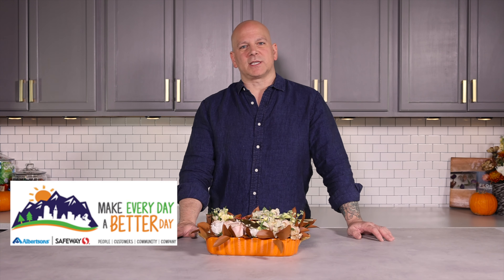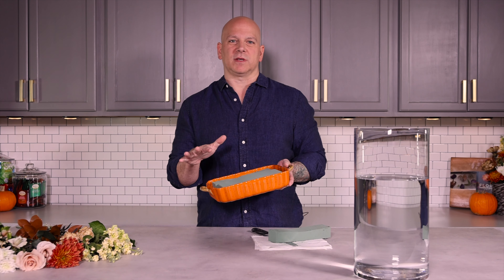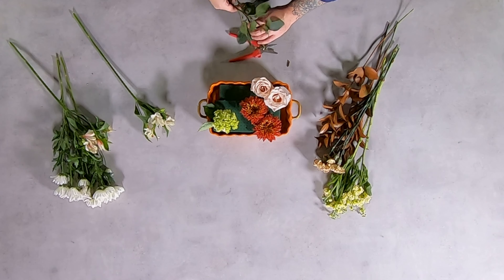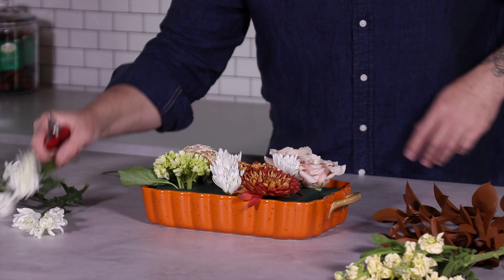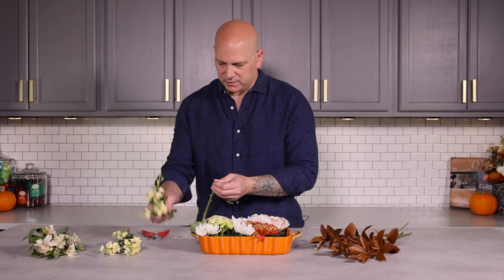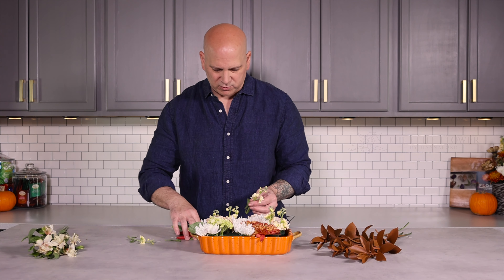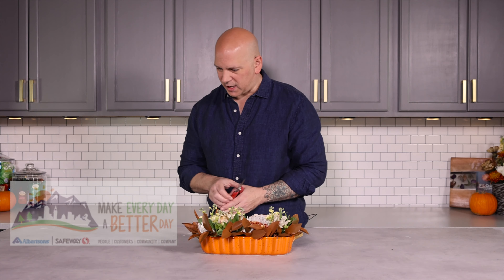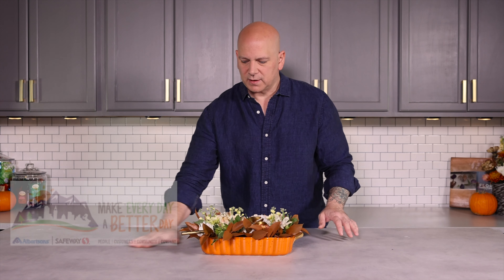Give Thanks With Beautiful Flowers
It is time to sit down with family and friends and give thanks for all that life has to offer. The table will be perfectly set, the food will be displayed beautifully and the flower arrangement will complete the table decor. There is nothing more special than breaking bread with those you love and gazing upon a table of fabulous flowers and delicious food and beverages. We wish you the very best for this upcoming holiday season. And we are proud to be part of your holiday festivities.

This month we want to ensure that the floral fits perfectly with the other items on the table. So why not design it in a baking dish that can be kept as a keepsake once the flowers have gone. This is the perfect gift for someone who does not need more food but will certainly need a beautiful floral display.